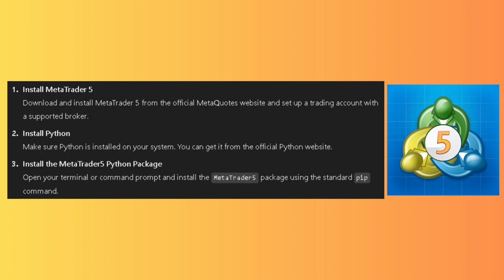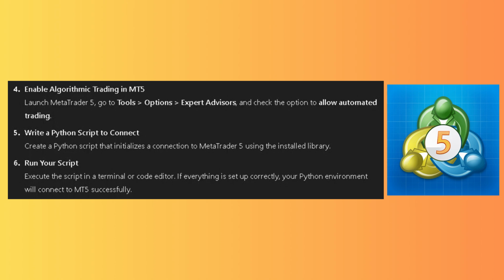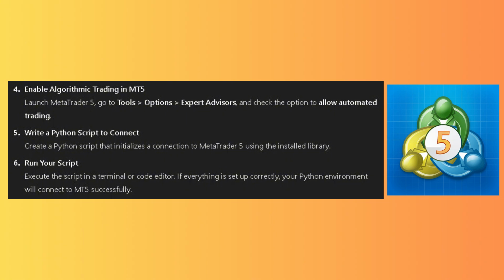How To Connect Python To MetaTrader 5 (Full Guide) 2025!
In this comprehensive guide I will show you how to connect python to metatrader 5 in 2025! Connecting Python to MetaTrader 5 gives traders powerful tools to automate, backtest, and optimize trading strategies. After installing the necessary software and packages, you can write Python scripts that interact with your MT5 terminal in real time. This allows you to access price data, manage positions, and implement complex algorithms—all from within Python. It's a flexible setup ideal for traders looking to merge programming with real-time trading capabilities. Whether you’re a beginner in algo trading or a professional developer, integrating Python with MT5 can streamline and scale your trading operations efficiently.